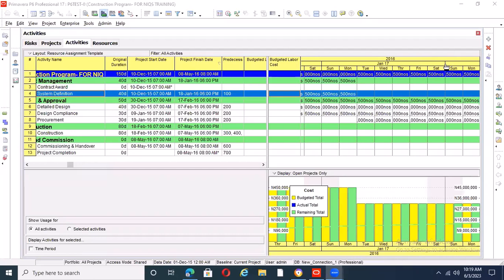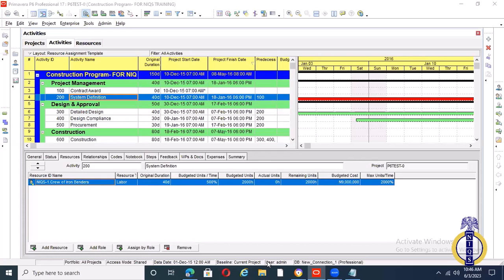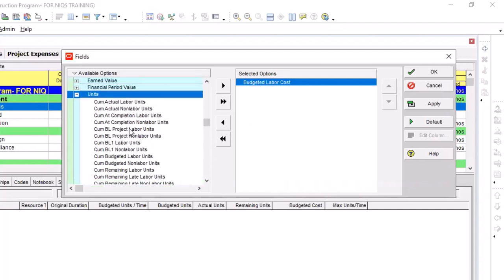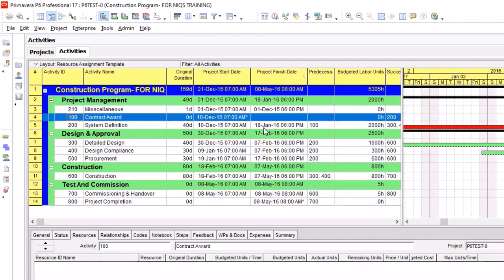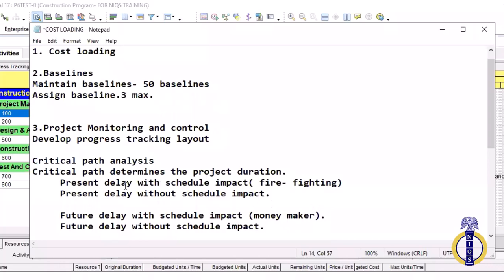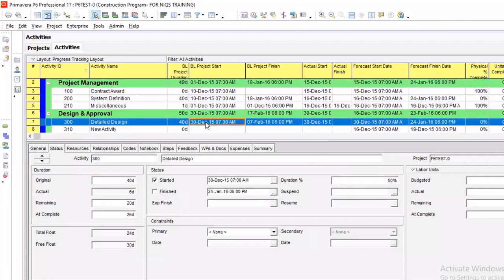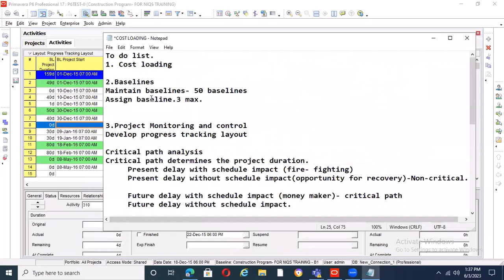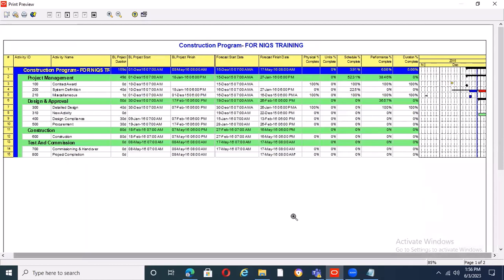Day 3 Advanced Scheduling with P6 Professional Part 3.1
Advanced use of Primavera P6 Professional for the construction professional as necessary qualification for the role of project planner, construction project management and scheduling. Visit @cadprofessionalsystemsNG  for more practical application of construction software trainings.